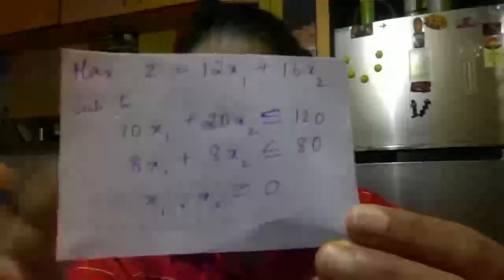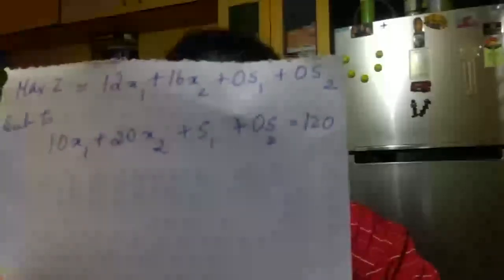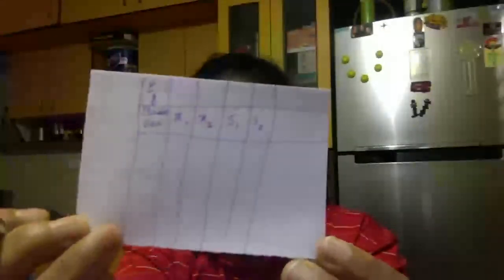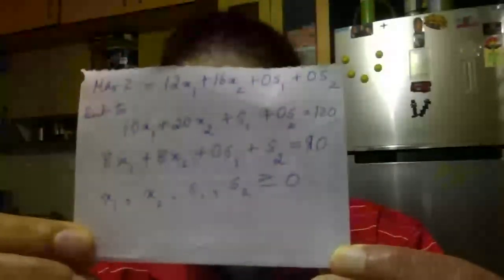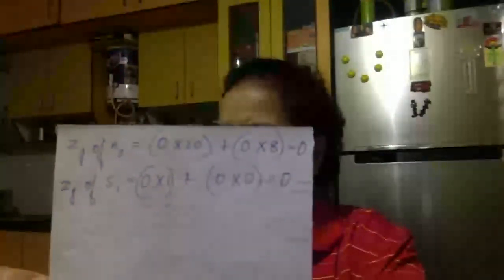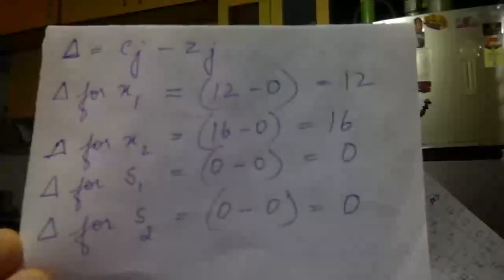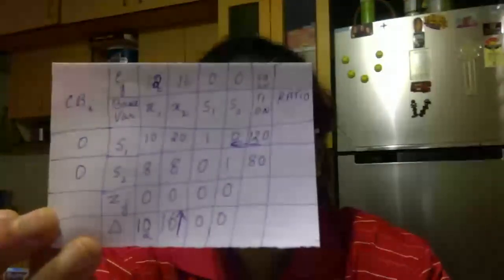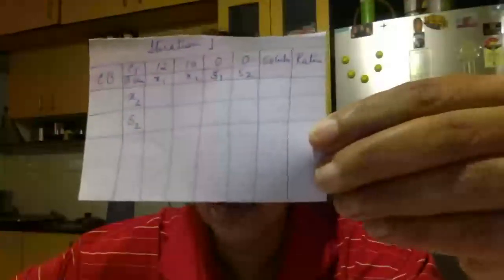Operations Research: Linear Programming Problem- Simplex method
Explanation about the basic variables and their coefficients, standardisation through the introduction of the slack variables,